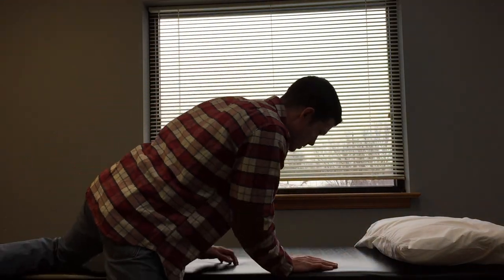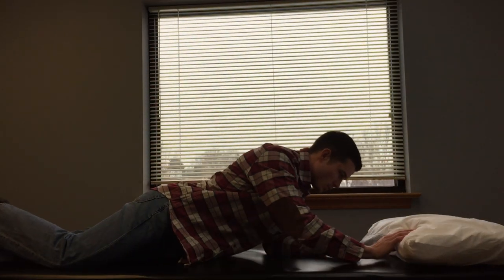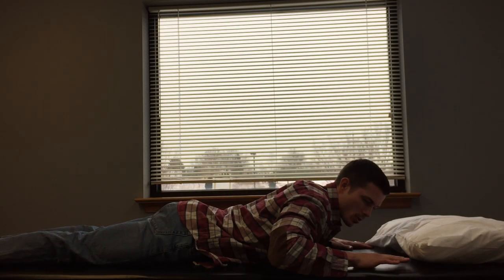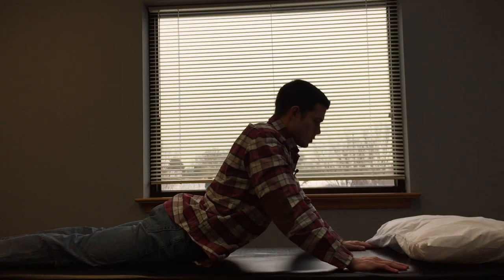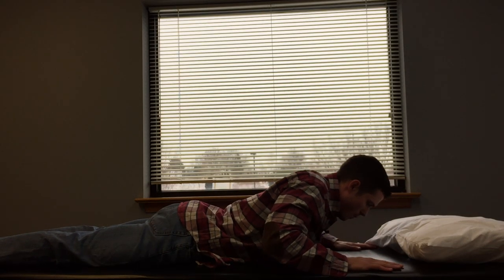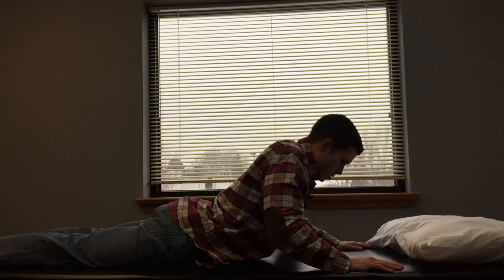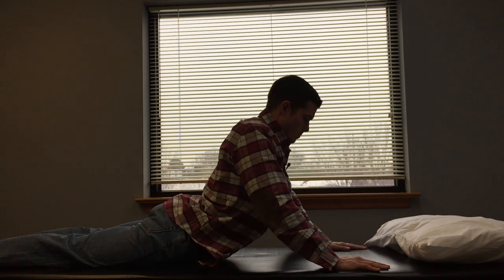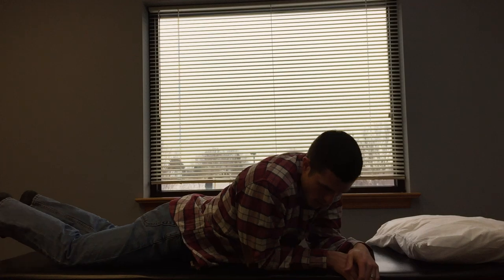Back Pain Relief After Snow Shoveling...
If you injured your back snow shoveling... it usually goes away after 2-3 days- but for some people it stays put or gets worse!

No good.  So- as a physical therapist- I feel it's my job to help you understand what could be going on... and how to feel better.